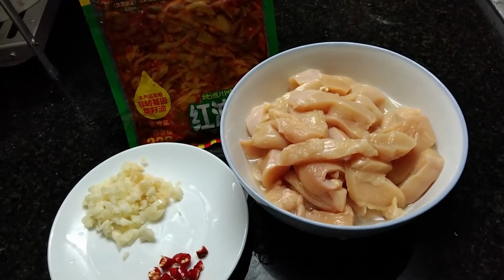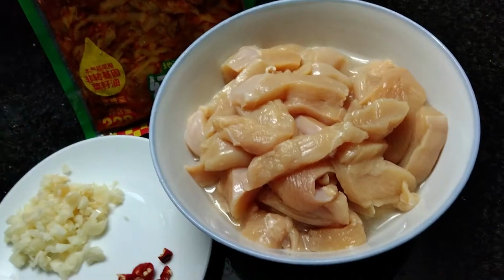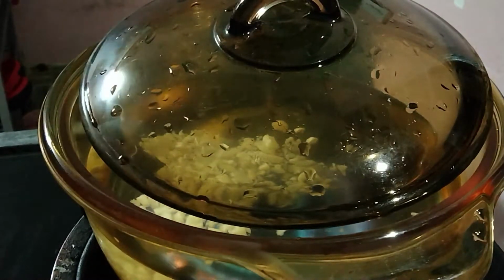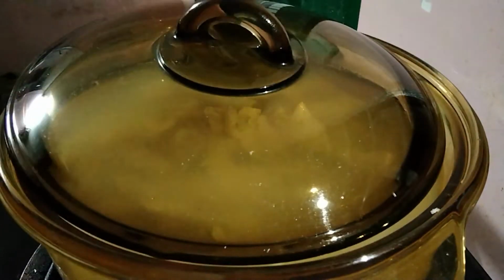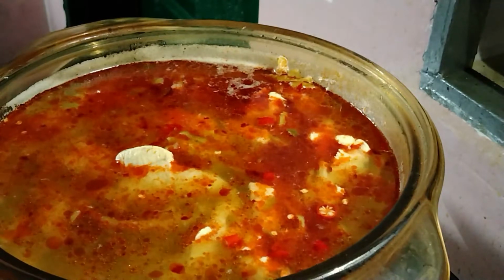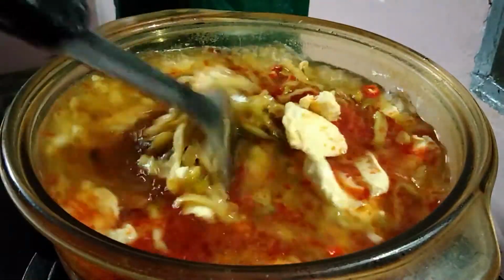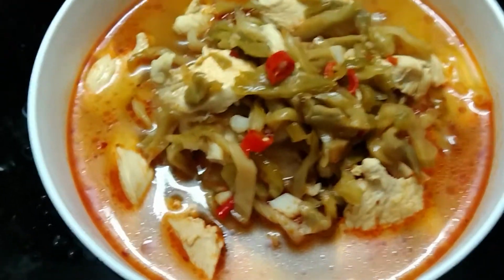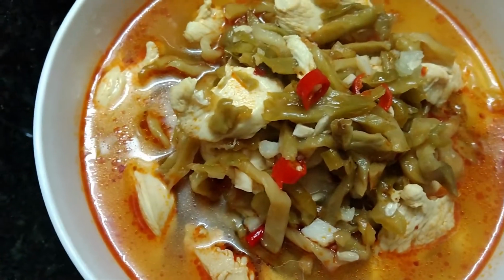Sichuan Chai Soup | MJ Escario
Hello guys! I'd like to share the simplest and easiest recipe of Sichuan Chai Soup.